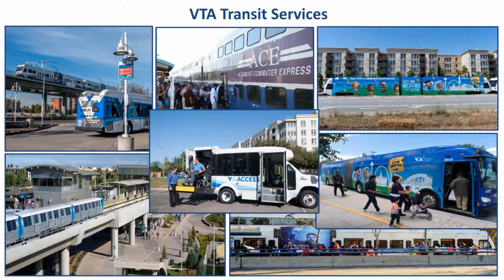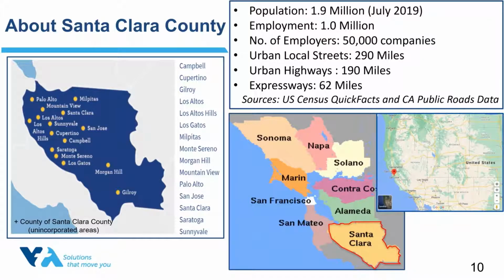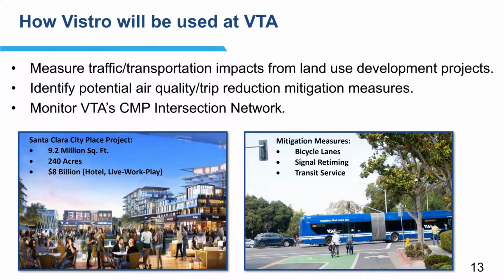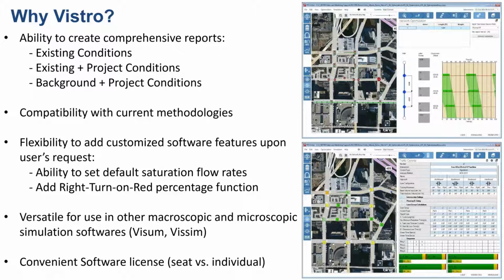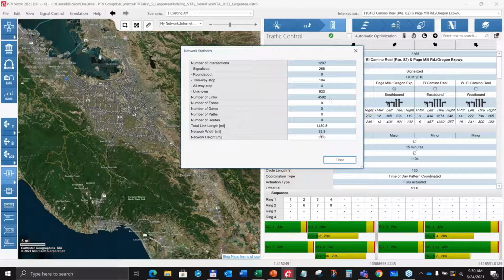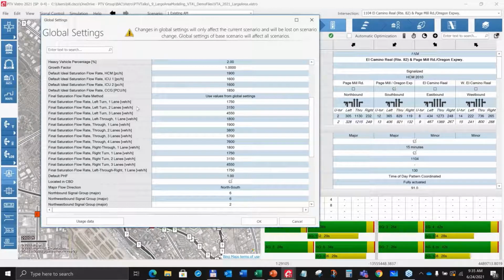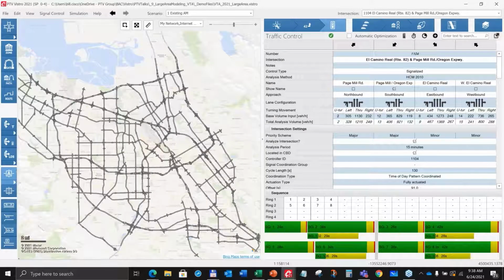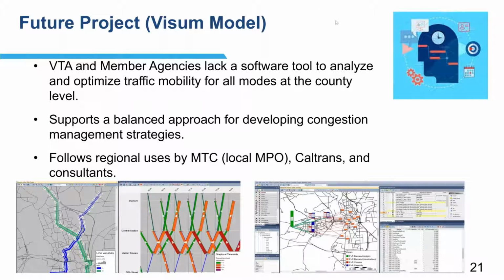[PTV Talks] PTV Vistro Episode 9 - PTV Vistro Large Area Modeling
This session highlighted using PTV Vistro for larger area studies, including the Santa Clara Valley Transportation Authority’s (VTA’s) new county-wide Vistro model that includes over 250 signals!